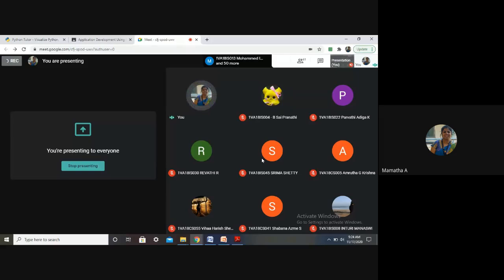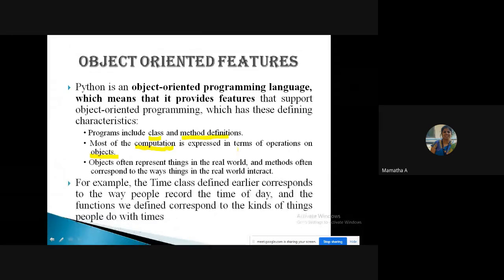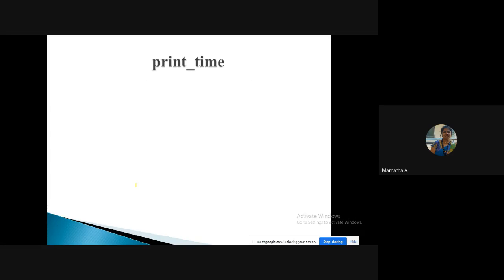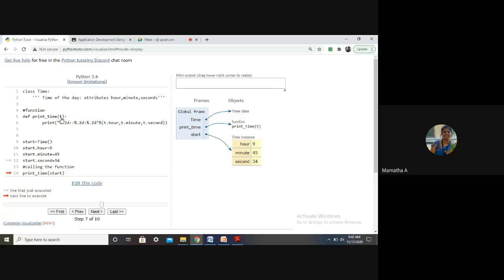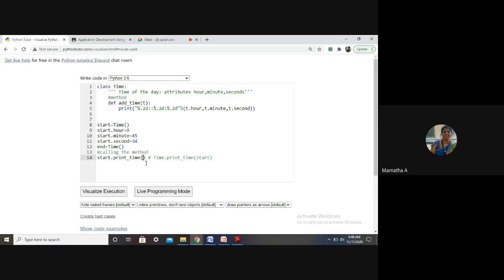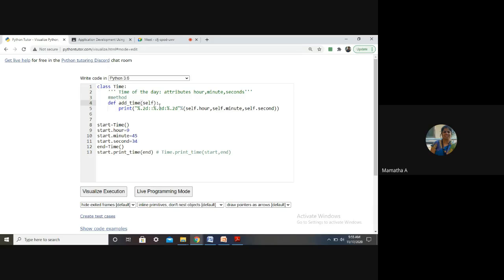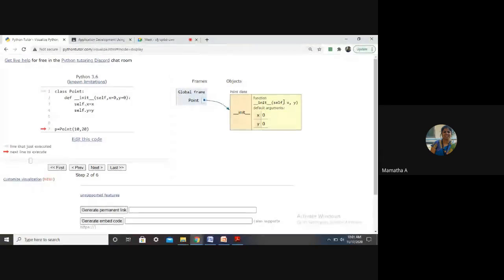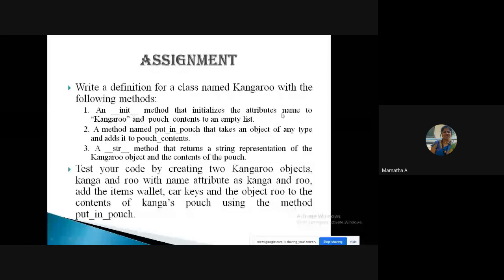ADP(18CS55)-MODULE IV-CLASSES AND METHODS-LECTURE 6